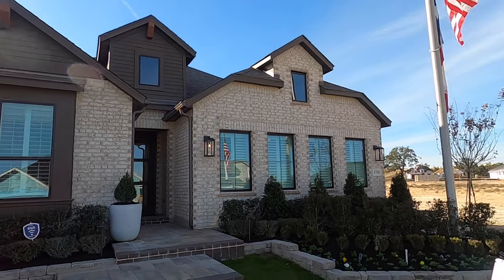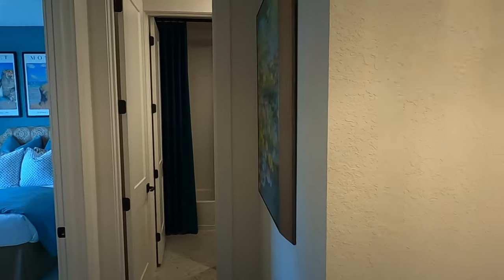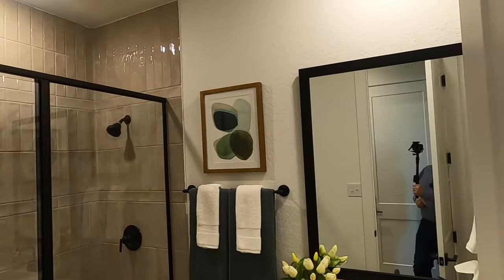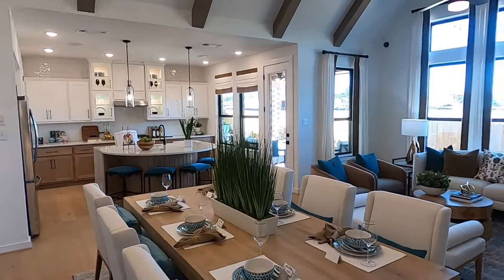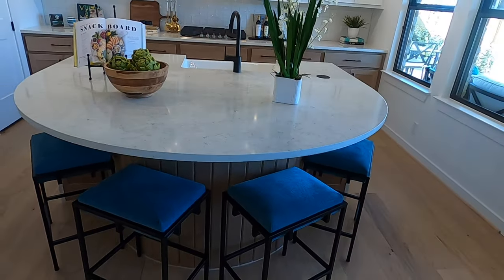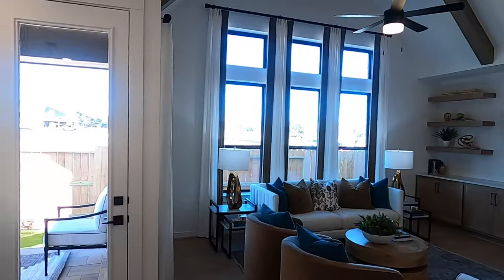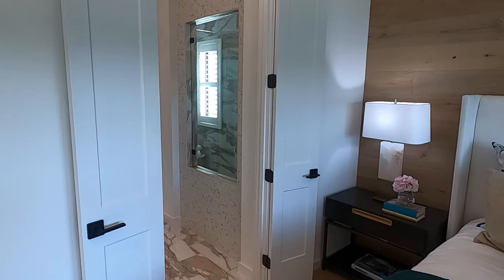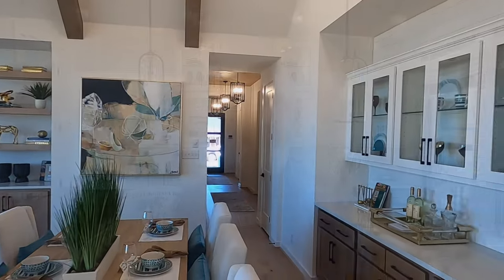Highland Model Home, Monet Plan, New Construction, Meyer Ranch, New Braunfels Tx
This is Highland Homes new model in Meyer Ranch. The Monet plan is a 4 bed, 3 bath 2 car garage home with 2,160 SqFt. I am a local Realtor.